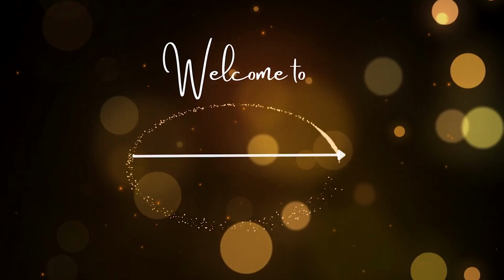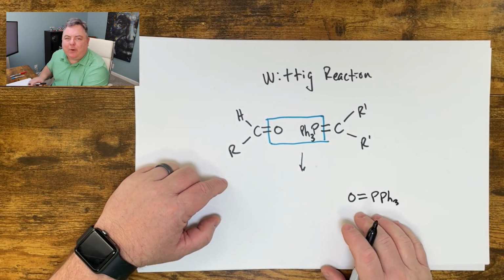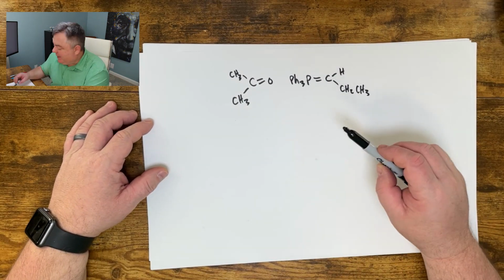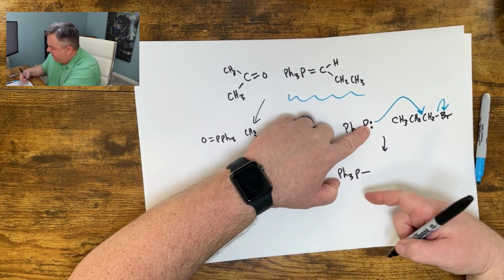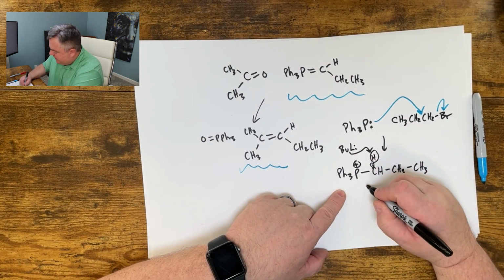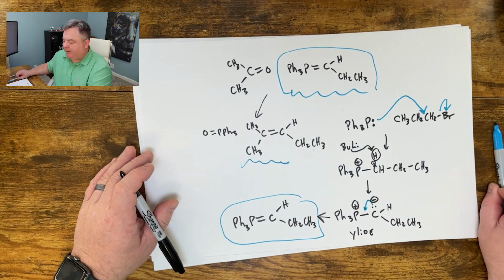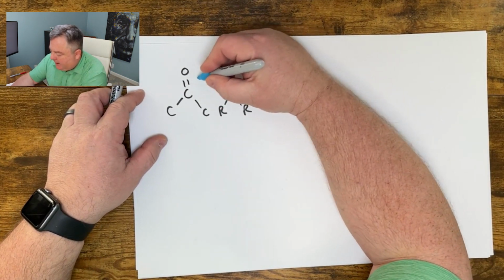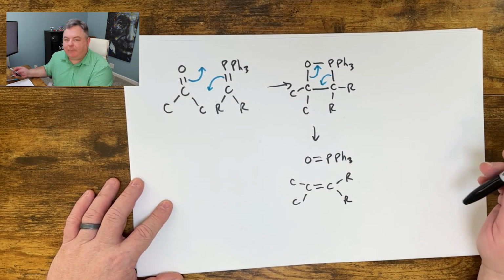Wittig Reaction - EASY!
See how the Wittig reaction is used to make alkenes from aldehydes and ketones.  I'm here to help tutor you in organic chemistry. Consider me your organic chemistry tutor. I can help you learn because I keep it simple.